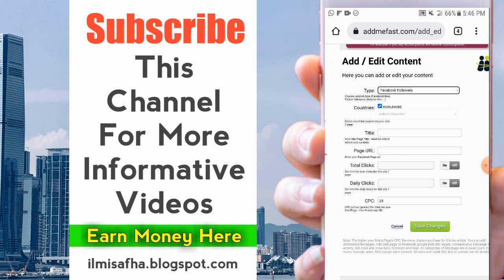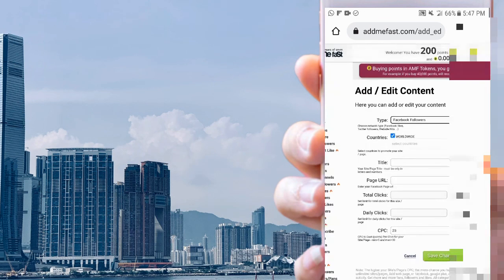Addmefast Registration | How To Create Addmefast Account | Review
Addmefast Registration | How To Create Addmefast Account | Addmefast Review | Addmefast Real or Fake

Attention :👇
Note  that AddMeFast Is Itself Not Giving Any Money To You But You Can Make Money With Addmefast By Using Those points so work on it and get traffic

In this video you will know about what is addmefast and how to create account on addmefast and you also know addmefast earn money or lets say addmefast payment proof .so for your information ,addmefast do not give you direct money itself .to make money you have to sell addmefast points on other platforms
Topics Covered :
addmefast
addmefast withdraw money
addmefast earn money
addmefast registration
addmefast real or fake
addmefast bot
addmefast points to cash
addmefast unlimited points
addmefast payment proof